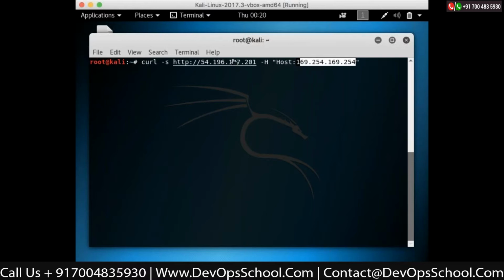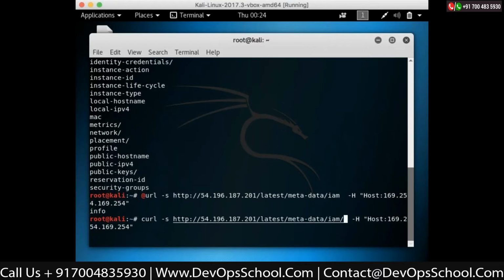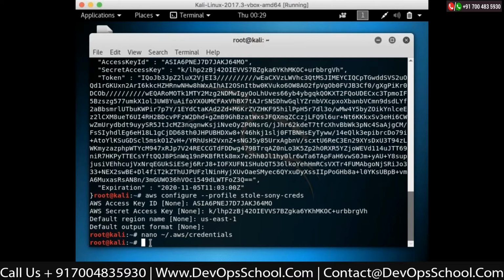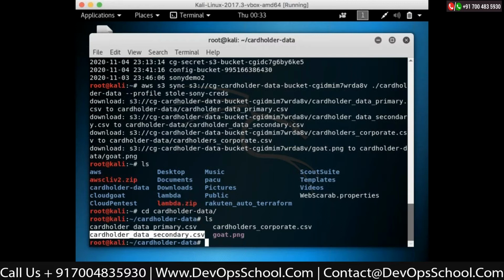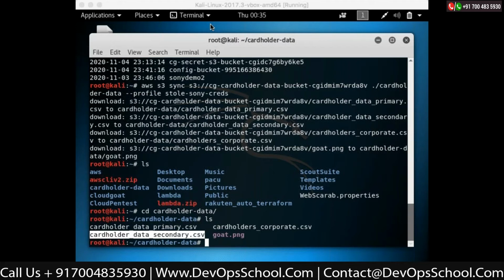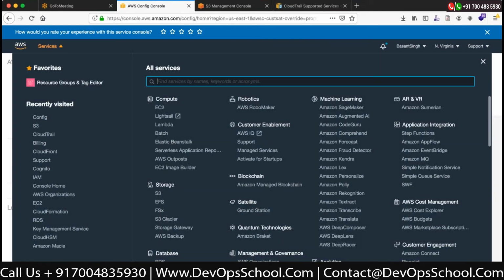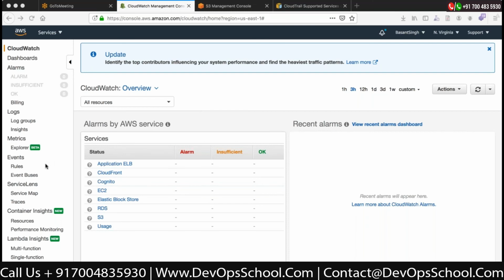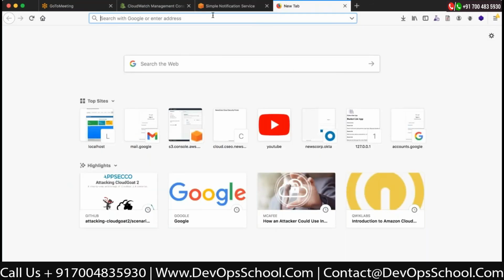Penetration Testing Tutorials Fundamental Advanced | Session 3 | 2020 | Part 3 Out 11